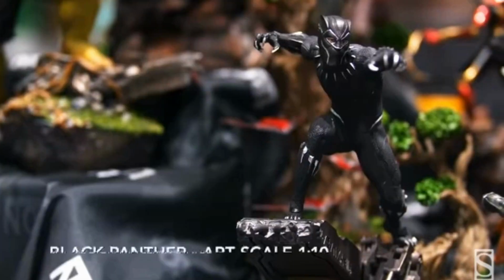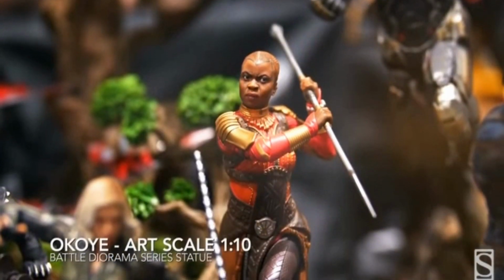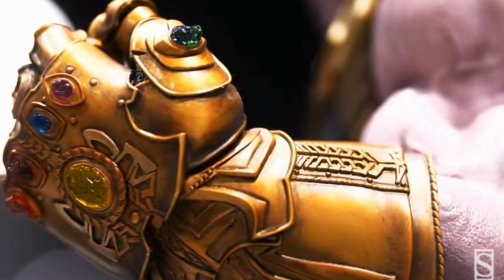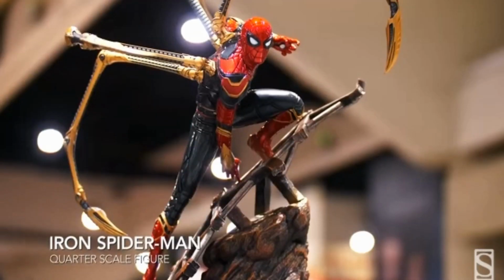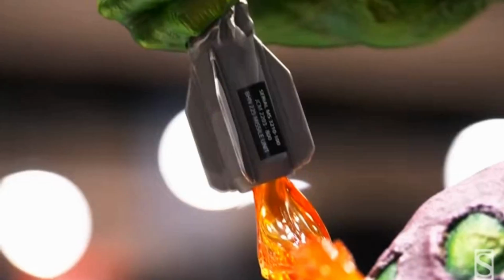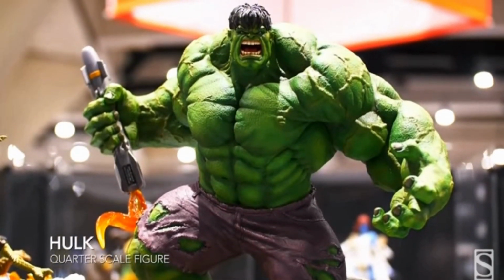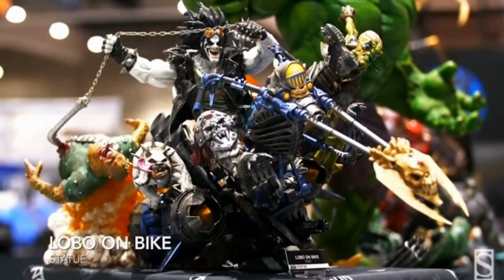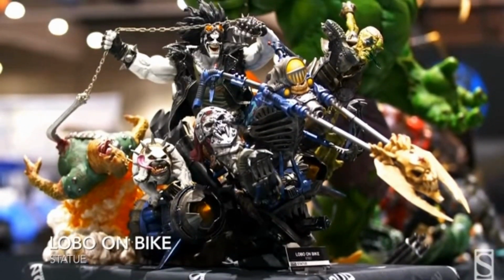Iron Studios Sideshow Booth SDCC 2018 Thoughts & Top 5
Sideshow Is Showing Us The Incredible Iron Studios Statues At San Diego Comic Con 2018

"Collect To Live = Live To Collect